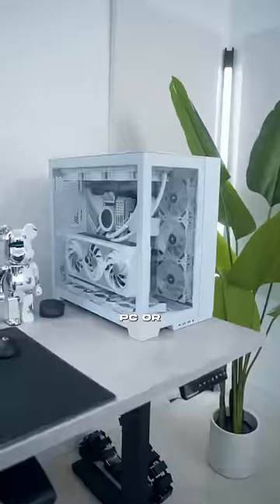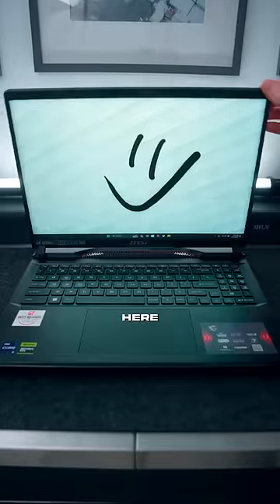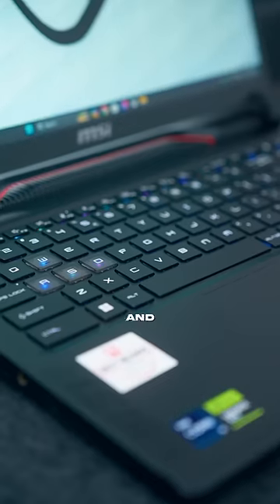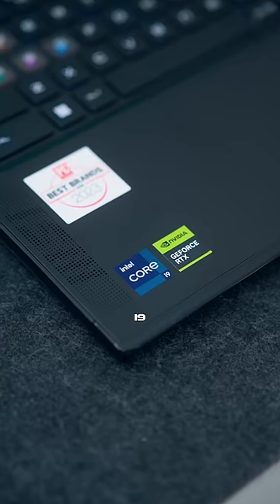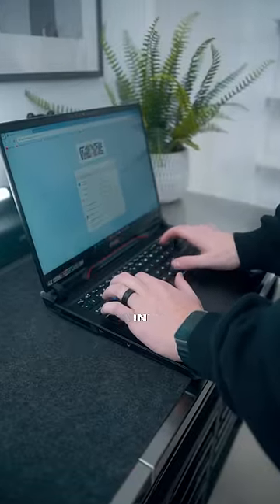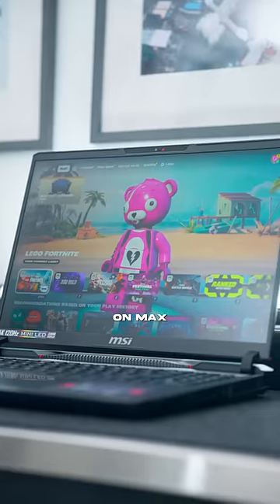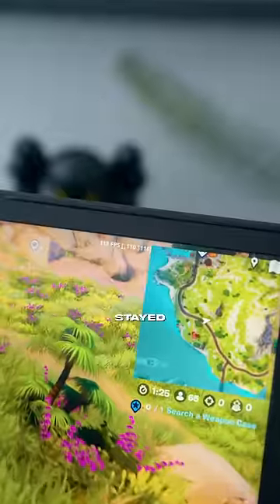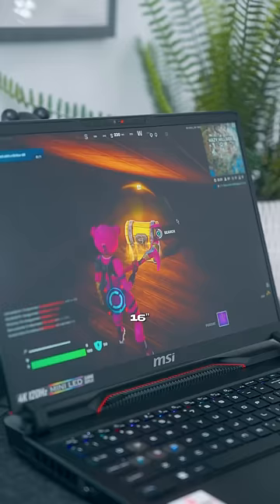Gaming Laptop vs Custom PC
Gaming Laptop vs Custom PC. intelambassador @intelgaming